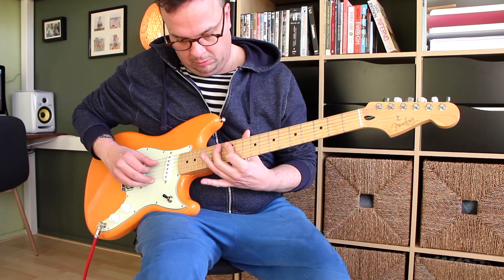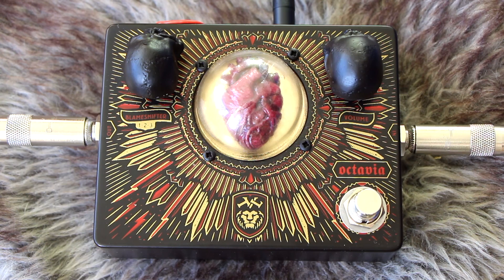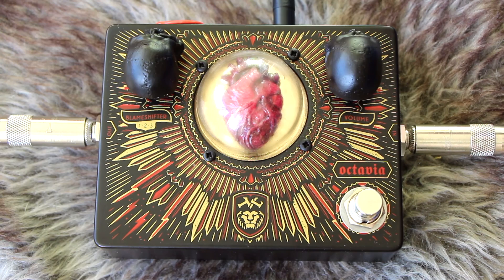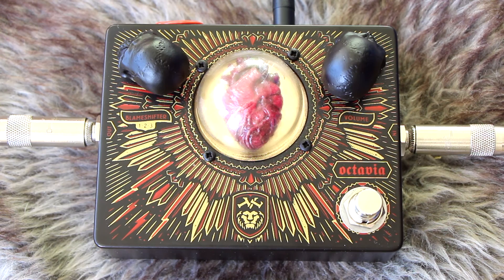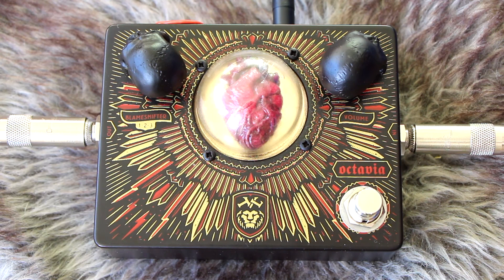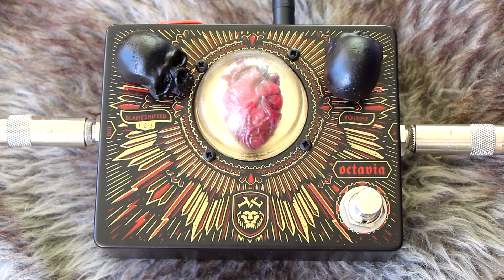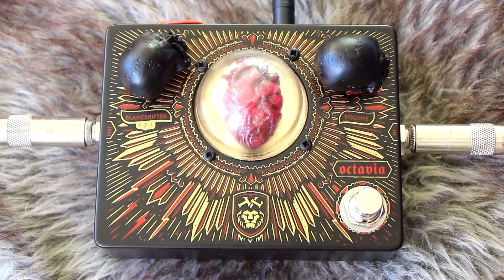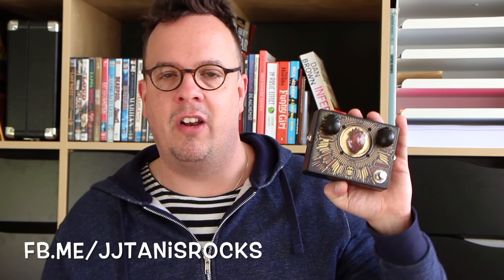Dr No Effects TVL Octavia | Troy van Leeuwen signature pedal